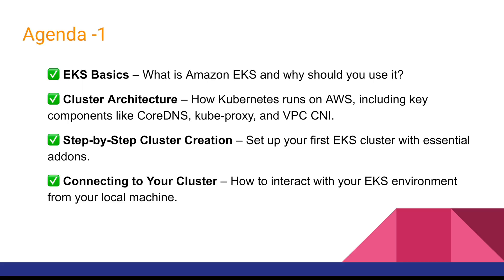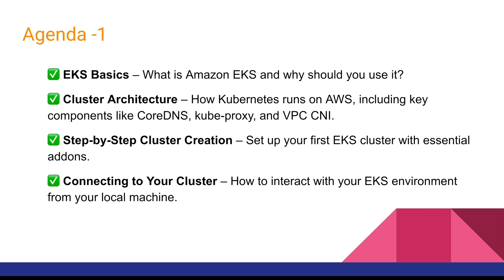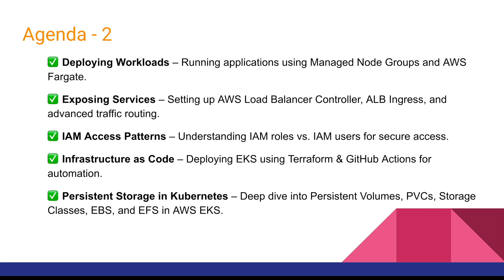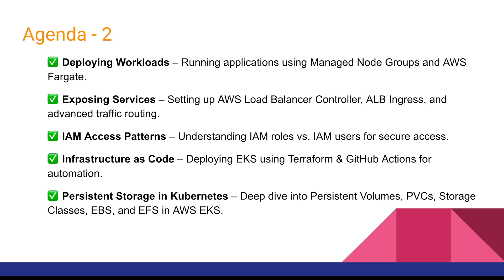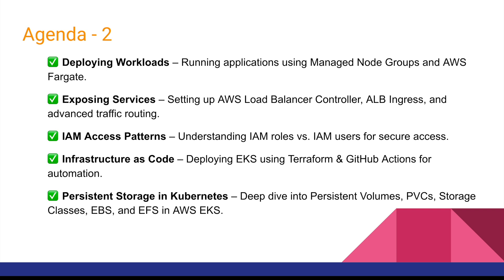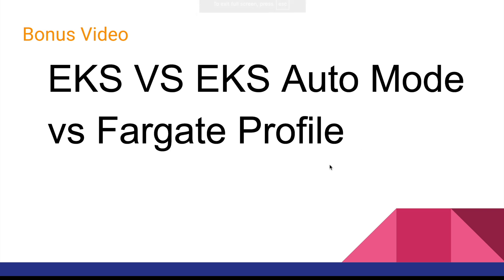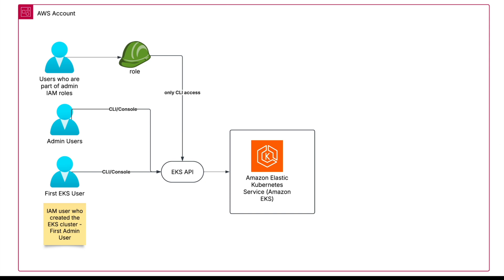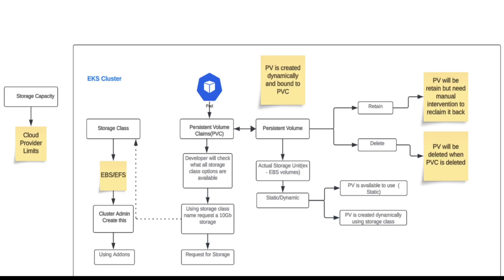Free EKS Tutorial for Beginners – What You’ll Learn in This Free Playlist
Are you ready to start your AWS EKS (Elastic Kubernetes Service) journey but don’t know where to begin? 🤔 This video is your ultimate introduction to the Free AWS EKS Beginner’s Guide playlist, where I’ll walk you through everything you’ll learn step by step!